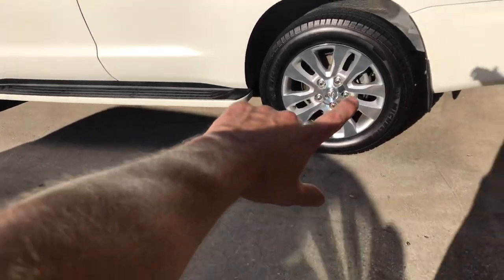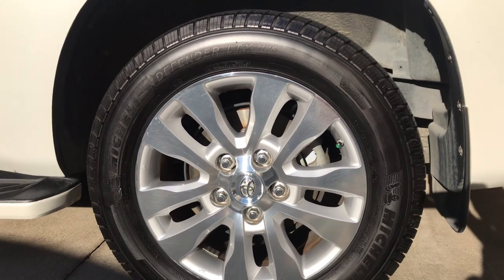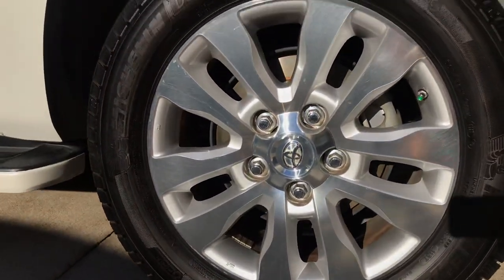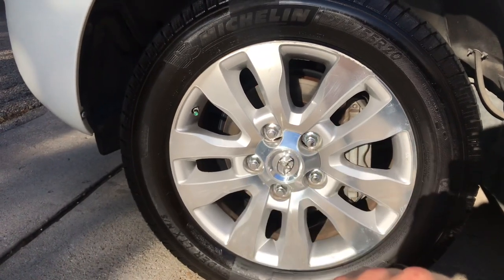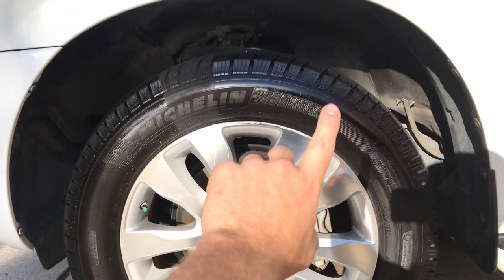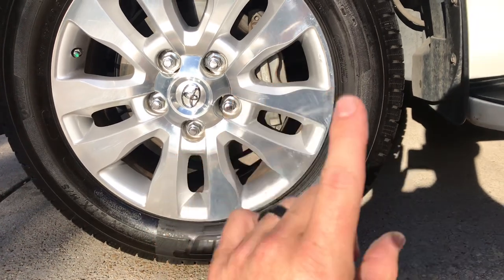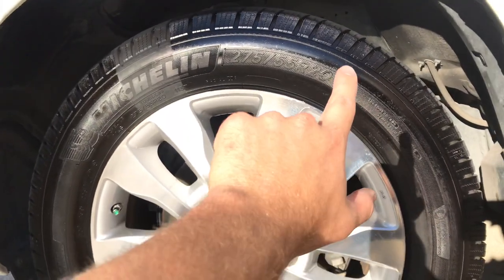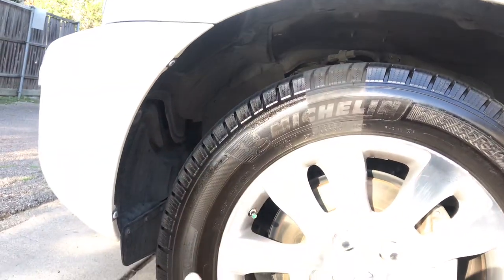DUPLI-COLOR TIRE PAINT | 21 DAY UPDATE!!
LANDON WITH AQUALUX AUTO DETAILING GIVES A QUICK 21 DAY UPDATE ON DUPLI-COLOR TIRE PAINT.